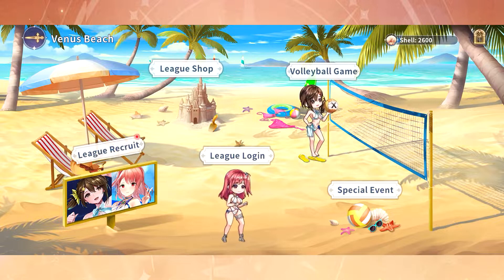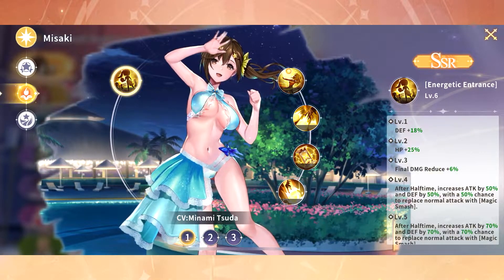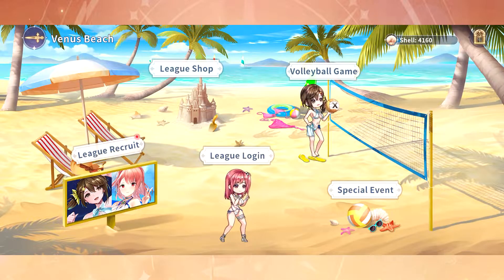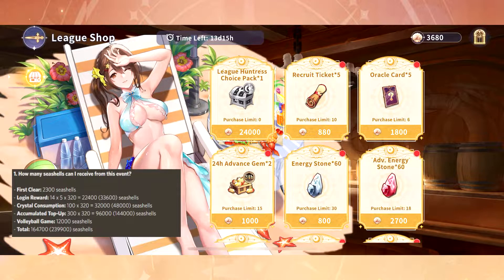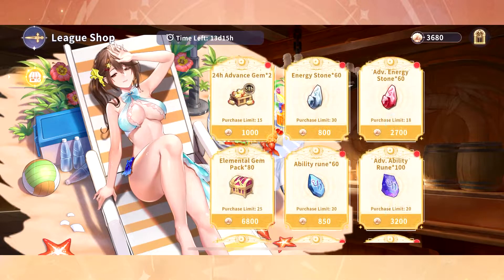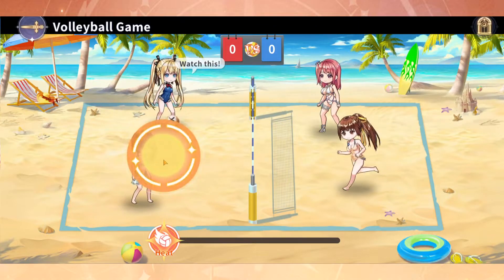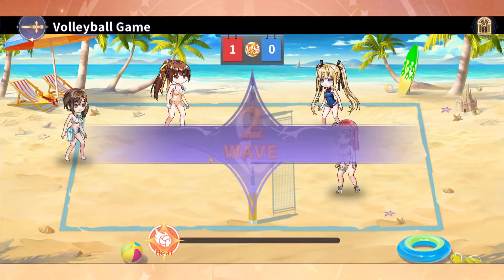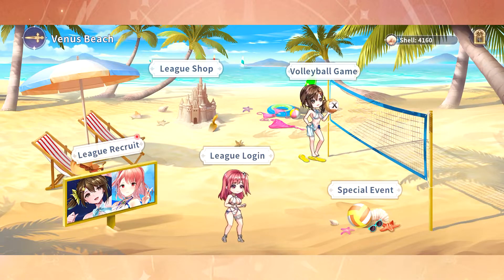【 Idle Huntress 】 DOA Collab Part 2 Event Breakdown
Howdy Everyone it's ArchAngel, your favorite fancy cat Vtuber.
Currently, there is the second part of the Dead or Alive collab with Idle Huntress. This video explains the event and what to get.

This game is expensive to keep making content so any donations are greatly appreciated.

All music is produced by me and can be found on my Soundcloud or Spotify